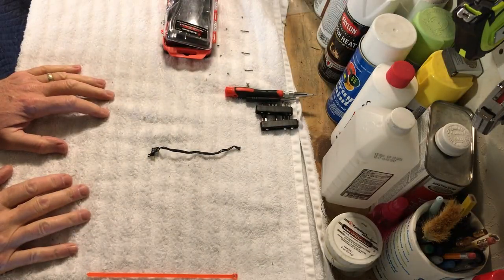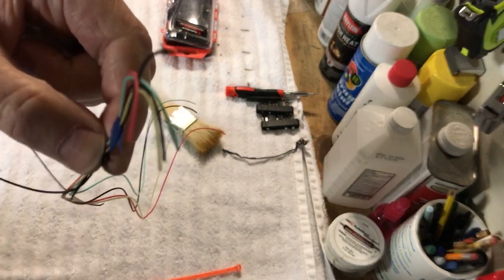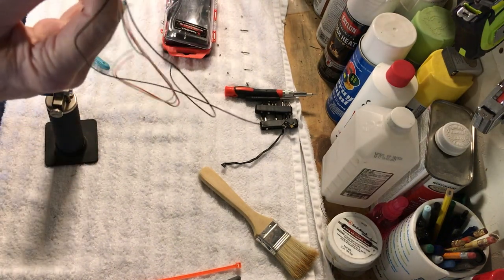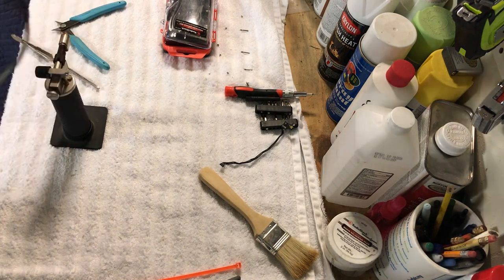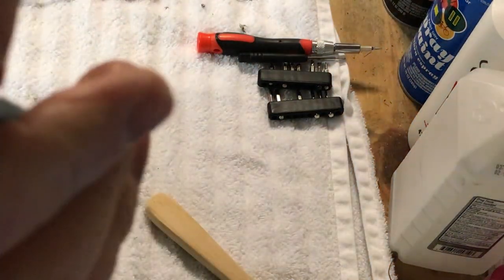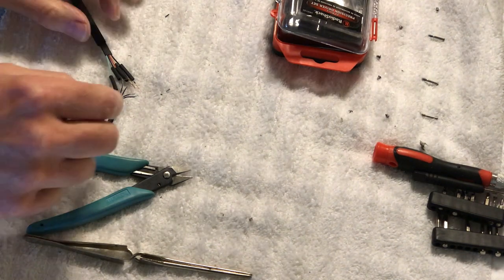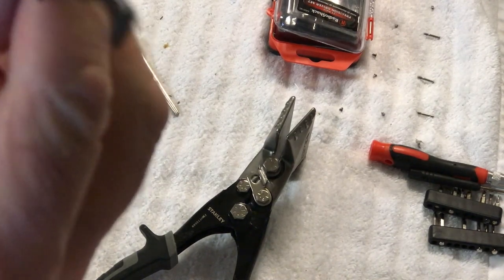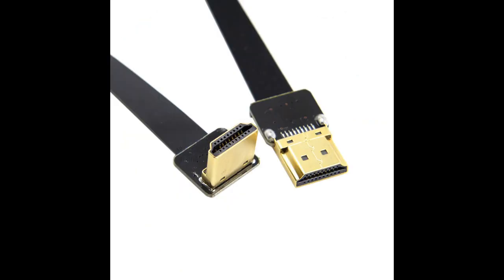FRANKIN MAC IN A SE 30 CASE THE BUILD part 6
This video #39 is about MODDING THE MAC SE/30 FRANKIN/MAC MAKING THE IR CABLE LONGER PART 6  We will be making the IR cable longer so it will connect to the back side of the front cover so when the mac mini is turned on you will see the it is on and also we will be able to use the IR remote  And Also Talk About Other Things.